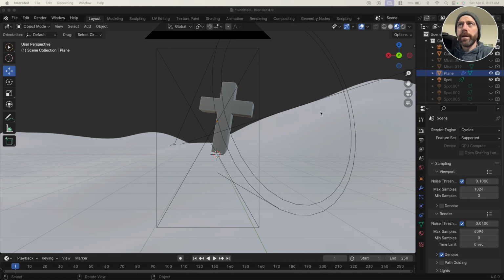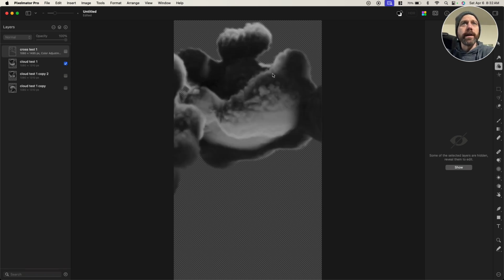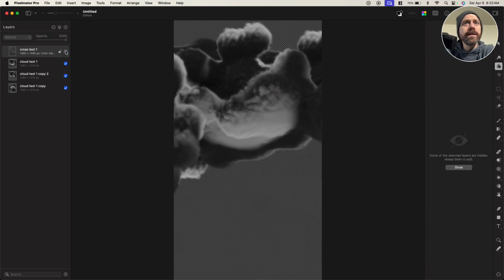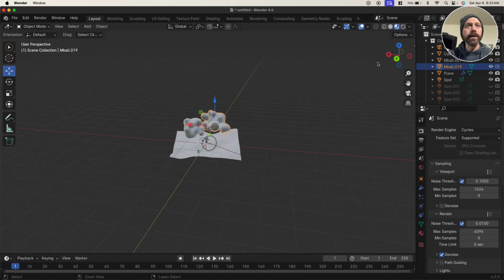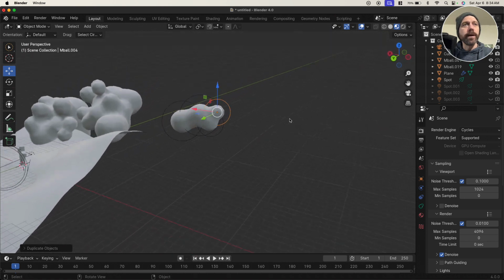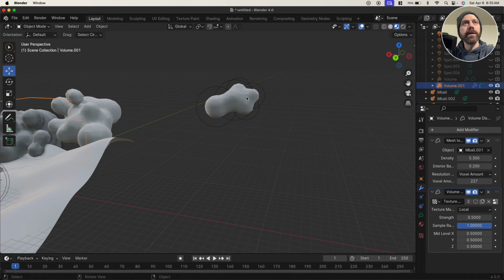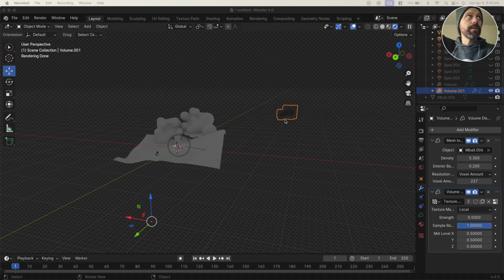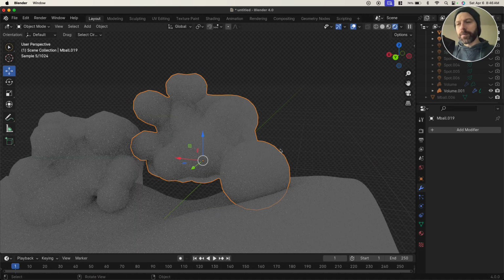Day 5 of 100 Days Of Filmmaking